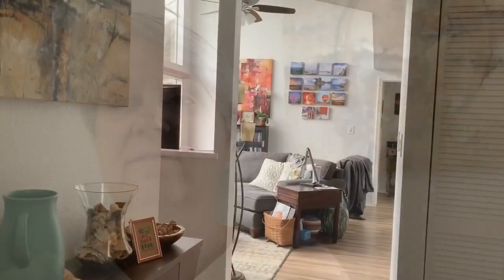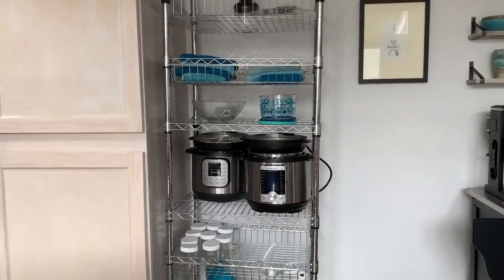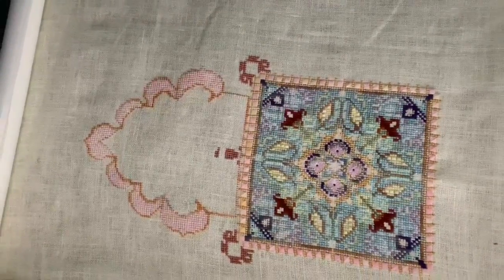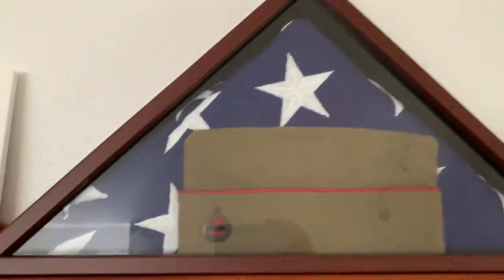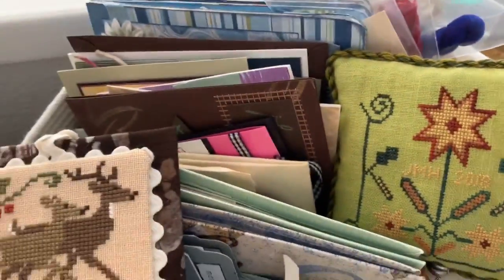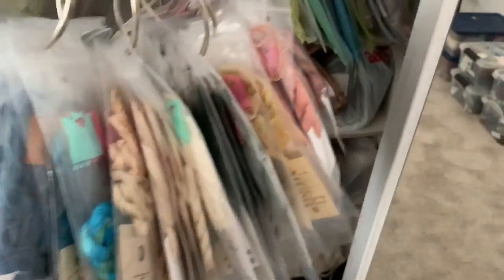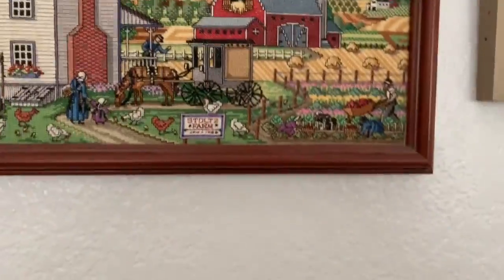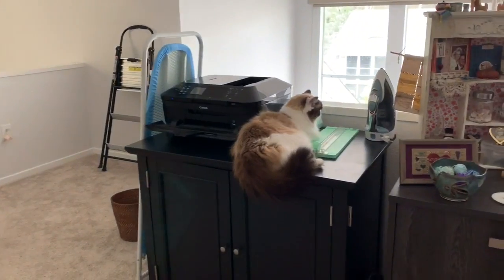Jan Hicks Creates - Welcome to my home!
Welcome to my home. Let me show you around and see where all of my stitching has found a home!